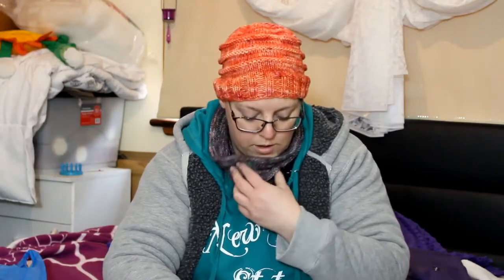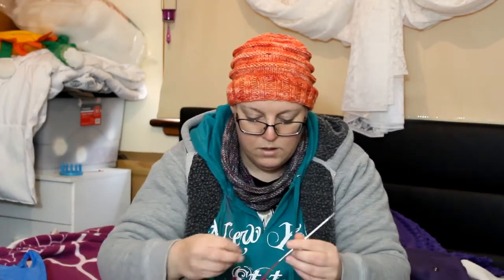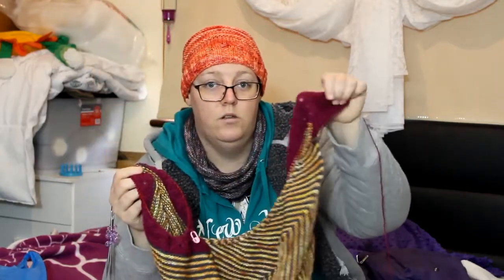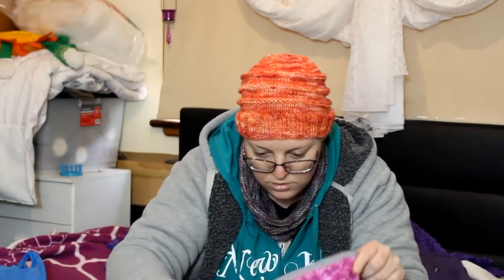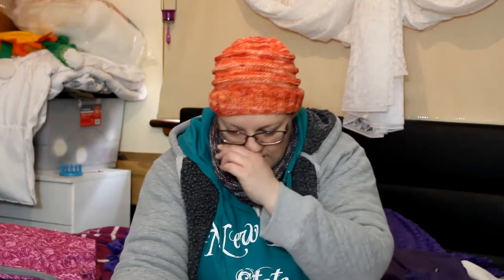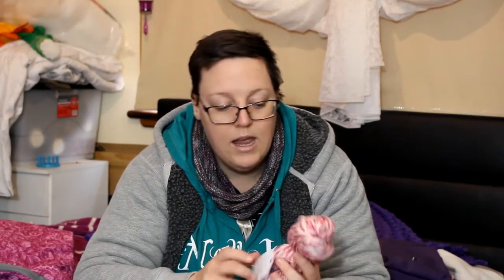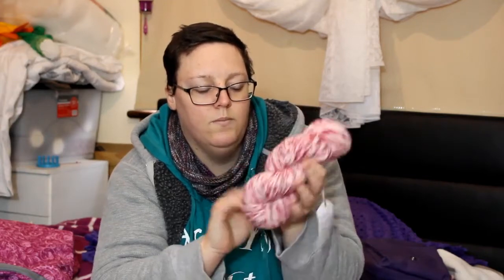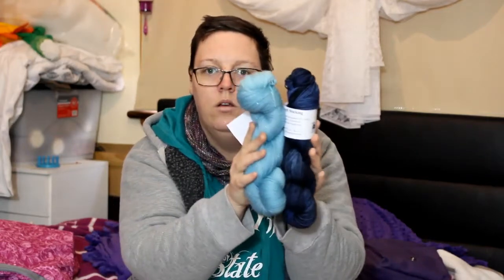TamsCraftyKnits Episode 11 Bendigo Sheep and Wool Show 2016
~MORE INFO~

All videos are filmed in HD

Facbook:TamsCraftyKnits
Ravelry:TamsCraftyKnits

FTC:All products purchased by me unless otherwise stated. I am not being paid or compensated to talk about any products in this video. All opinions are my own.